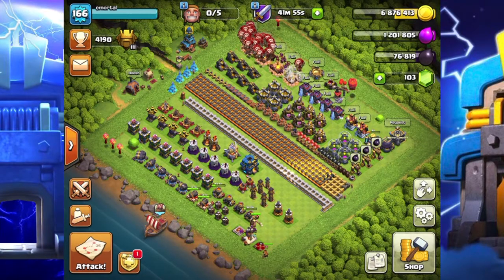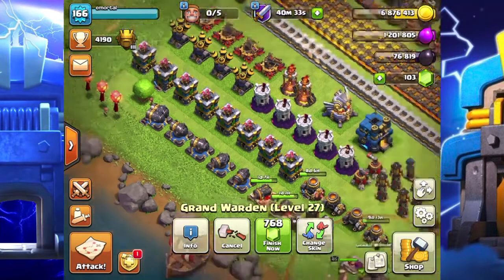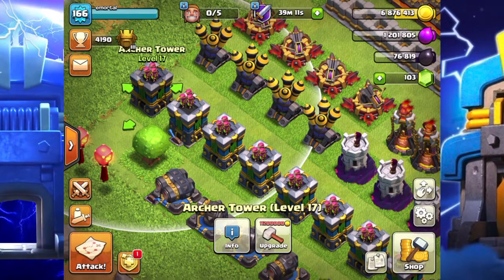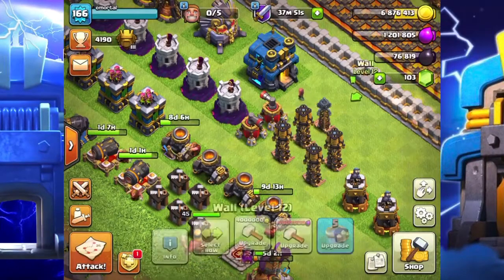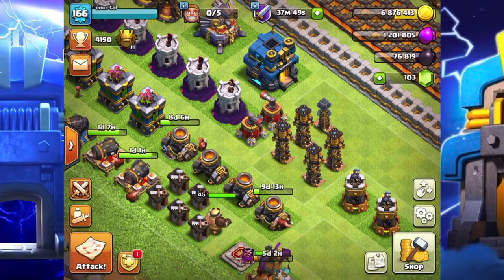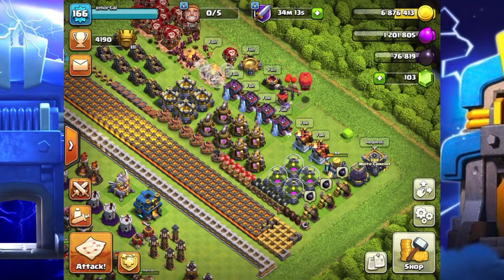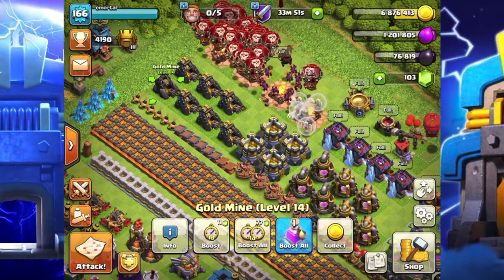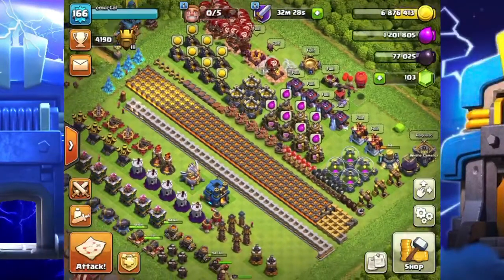Town Hall 12- Base progress